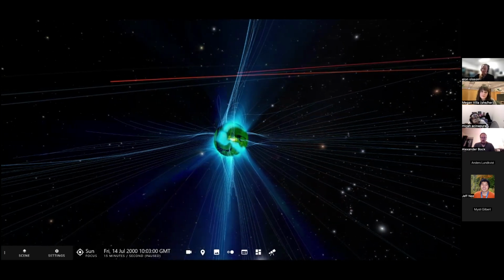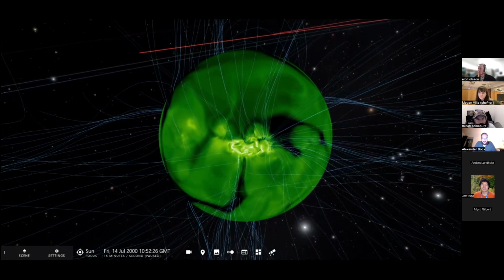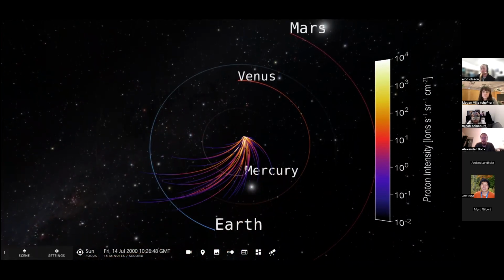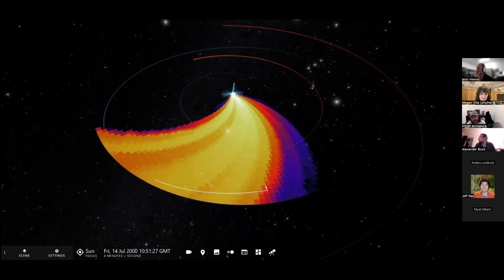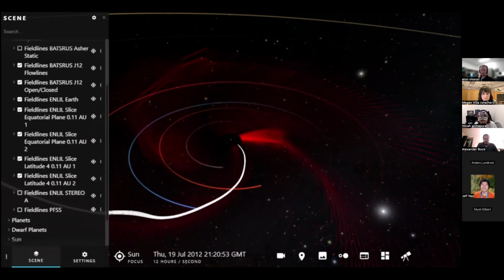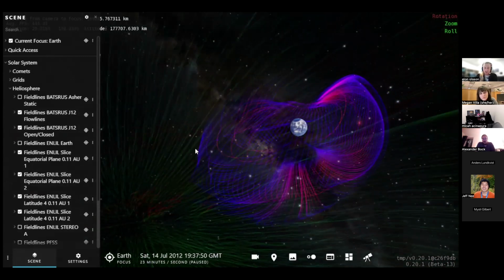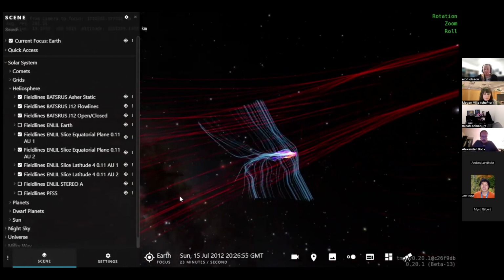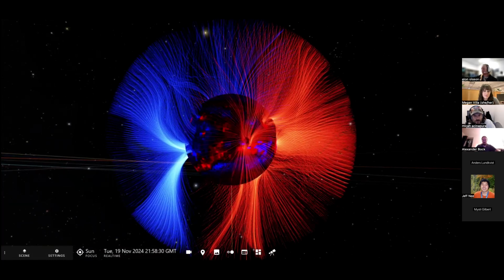Visualizing Space Weather in OpenSpace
Elon Olsson, OpenSpace Developer at NASA's Community Coordinated Modeling Center (CCMC) shares how to use the heliophysics content available in OpenSpace version 0.20.1. Elon presents the dynamic models of solar winds, magnetic fields, and other phenomena available in the Bastille Day 2000 and Solar Storm 2012 profiles.

Elon Olsson is the lead of the OpenSpace software at the Community Coordinated Modeling Center (CCMC) at NASA Goddard Space Flight Center. His work revolves around implementing support for scientists to use OpenSpace for their visualization purposes. He received his BS and Masters degree at Linköping University, Sweden.

Visualizing Space Weather Chapters
00:00 Introduction
01:10 Bastille Day 2000 Profile
03:44 Actions Panel
05:39 Hotkeys
06:46 Density loop
11:30 Flux nodes
16:30 Sun textures
18:00 Earth's magnetosphere
19:59 Speed indicator
23:04 Solar Storm 2012 profile
25:23 Fieldlines PFSS
26:24 Actions Panel
32:54 Earth's magnetosphere
43:52 Upcoming heliophysics content: WSA model

The content is rendered using the open-source astrovisualization software OpenSpace developed in collaboration between American Museum of Natural History, Linköping University, New York University, and the University of Utah.

OpenSpace is funded in part by NASA under award No NNX16AB93A. Any opinions, findings, and conclusions or recommendations expressed in this material are those of the author(s) and do not necessarily reflect the views of the National Aeronautics and Space Administration. OpenSpace is also funded in part by the Knut & Alice Wallenberg Foundation, the Swedish Research Council (Vetenskapsrådet), and the Swedish e-Science Research Centre.